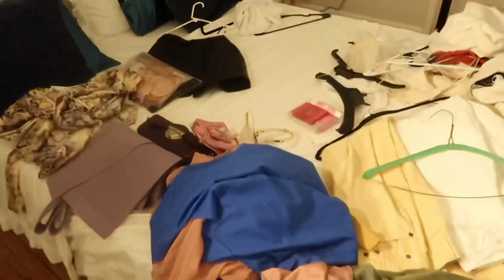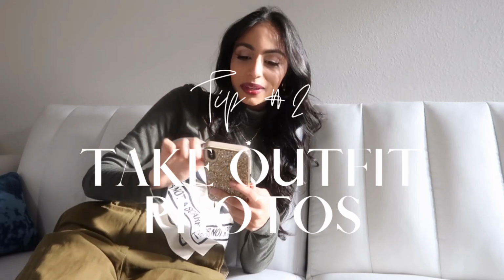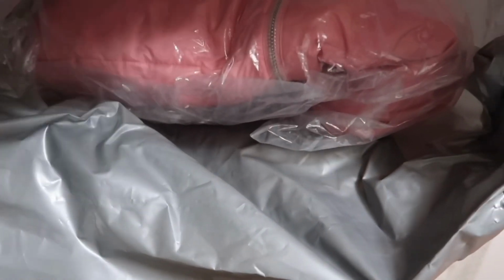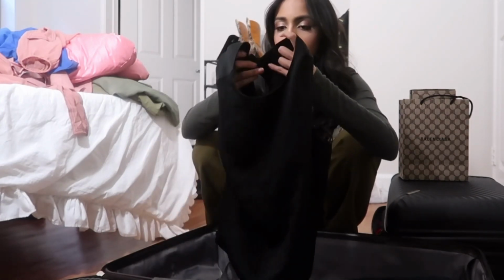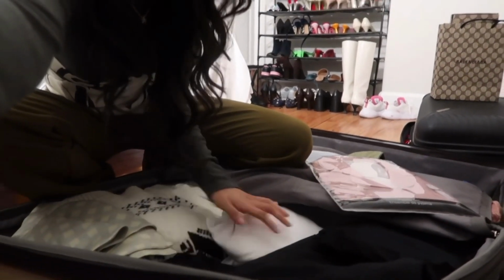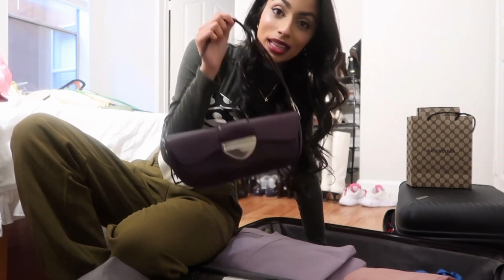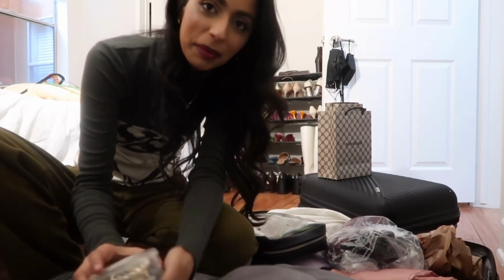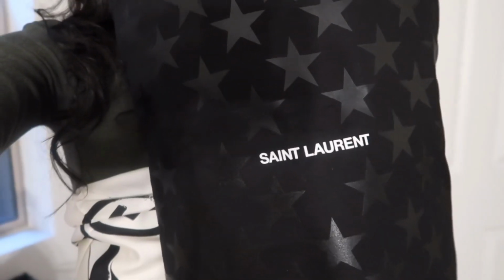Pack With Me 2022 | How To Pack in 2022 & COVID Testing | Malvika Sheth | Stylebymalvika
Wondering how to pack in 2022? Come pack with me! After one round of COVID testing, my family and I were luckily negative after we were exposed to my cousin who was positive. However, just before our trip, we learned we were exposed to another person who was COVID positive so we went through another round of COVID testing. While I am still waiting for my results, we did decide to indefinitely postpone our trip to Mexico. Safety first!
Yes, my fully packed bag is a bit sad, but I figured I should at least share this video with you all since these include packing tips I'll be taking forward when I think of how to pack in 2022, especially given that I'll be travelling to multiple places during fashion month in February 2022 (given the situation with the pandemic permits).
From maximizing space, to staying stylish, and even packing in a way that saves time on your trip, I share some really useful tips in this video!
Thought this would be useful as travel has been picking up lately and looks like it will throughout 2022. I just want to encourage you all to stay safe, wear masks when you can, and get tested when it comes to travel!

Happy packing, and...

Here are links to some of the items I mentioned:

Tory Burch Neckerchief
Playboy Puffer Jacket
Oribe x Antionette Poisson Set

XO,
-MS